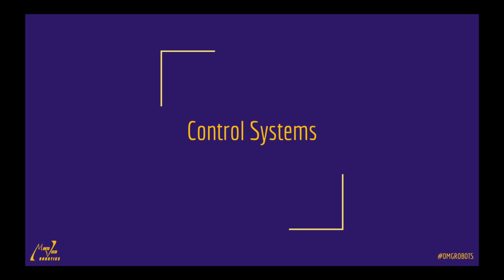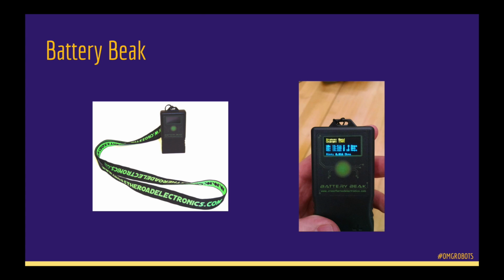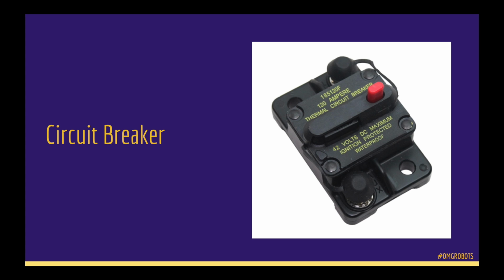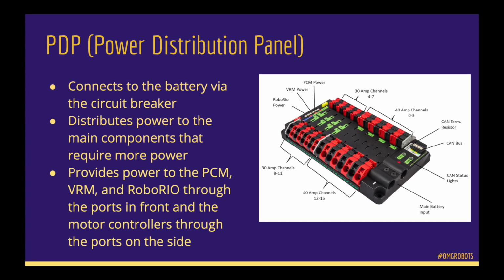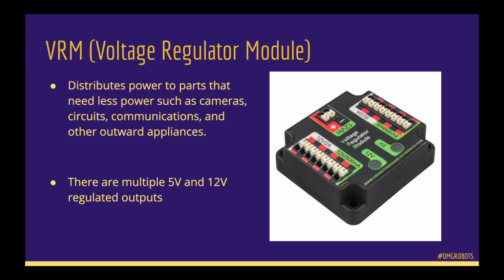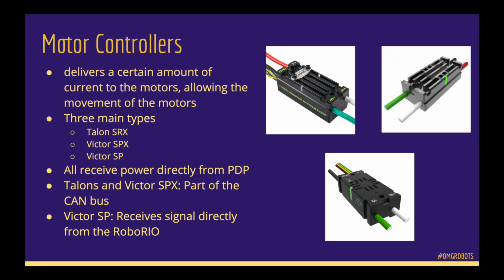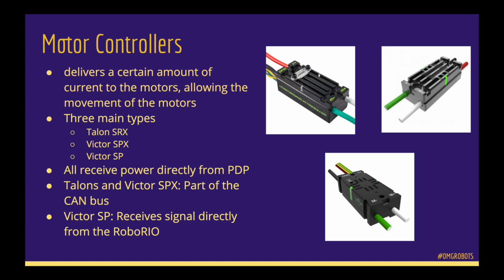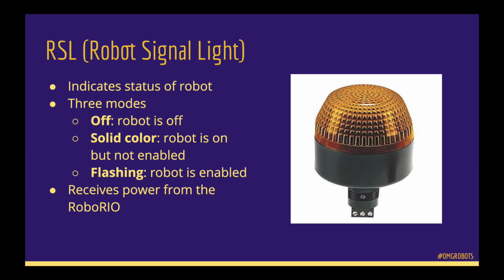Control Systems《FRC MVRT 115 Tutorials》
Samantha A. (Class of 2022), Seo-eun K. (Class of 2022), Jainam D. (Class of 2021), and Sanya G. (Class of 2022) give an overview of the FRC control system.